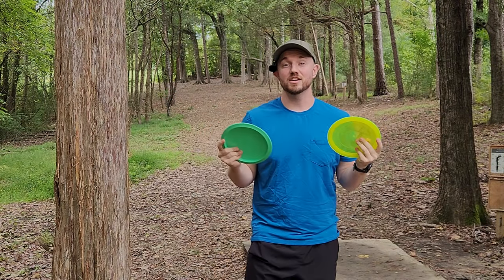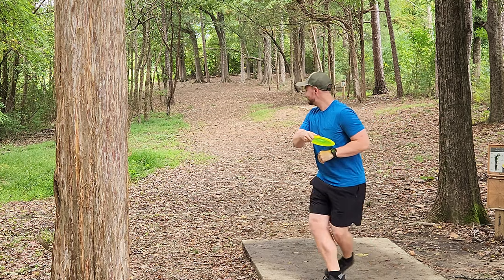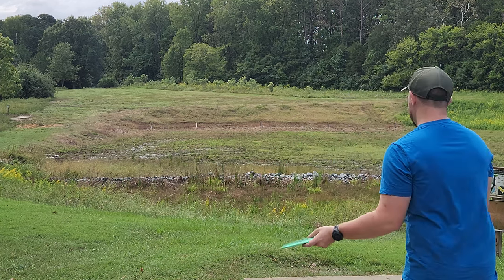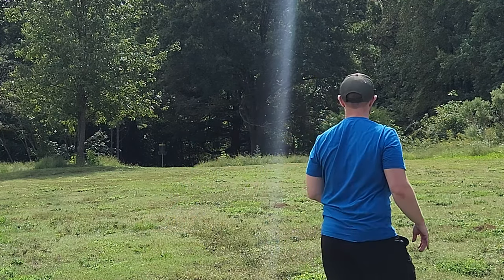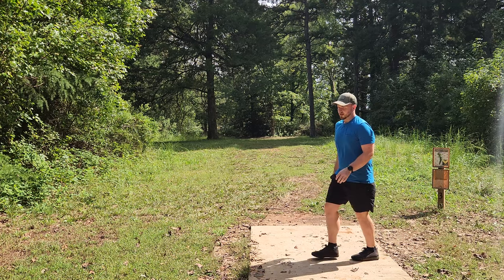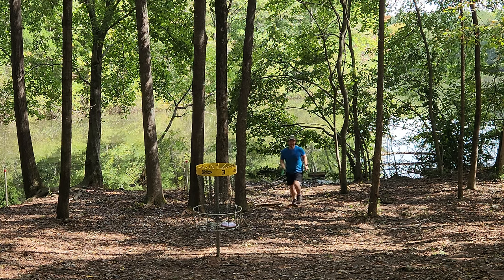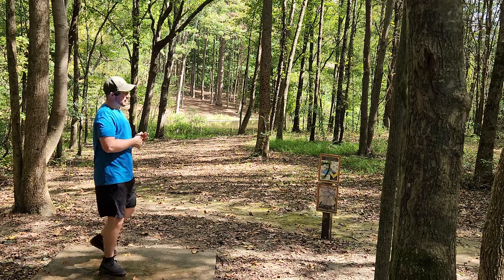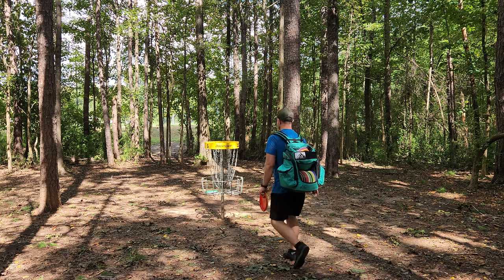These STREAMLINE DISCS Surprised Me!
What If MVP Made A LEOPARD And A ROADRUNNER?!?